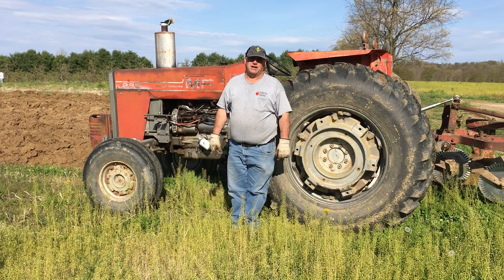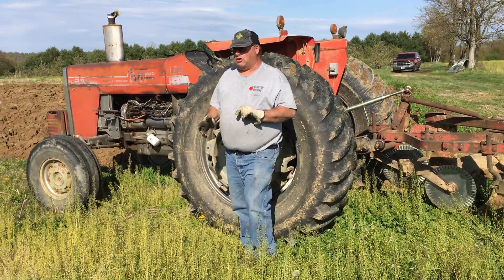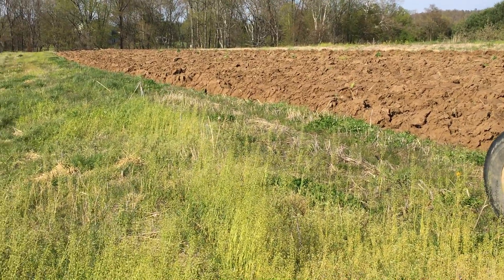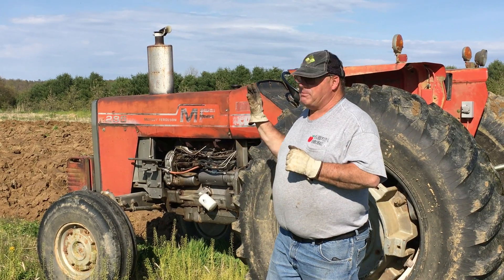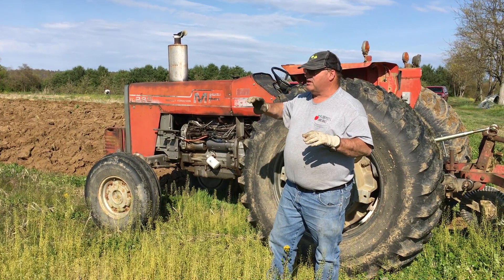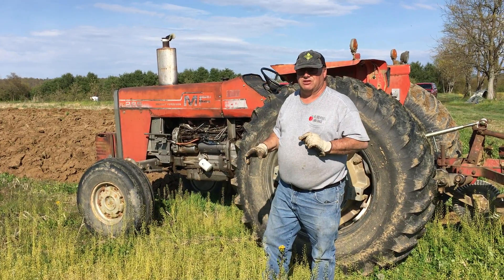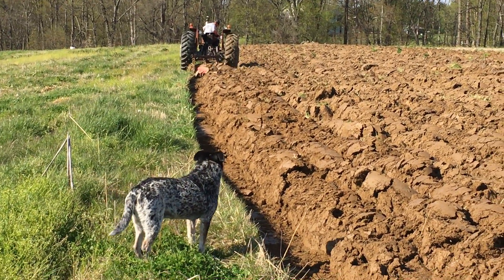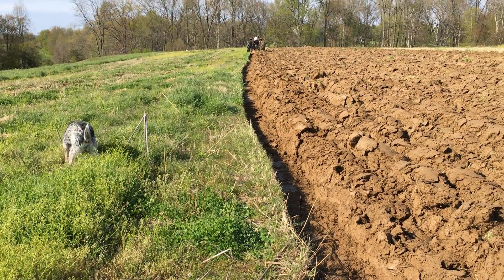Plowing a Field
Follow along with Paul from Fuhrmann Orchard as he explains how and why we plow fields to plant vegetables.